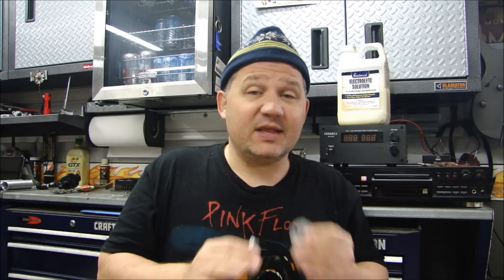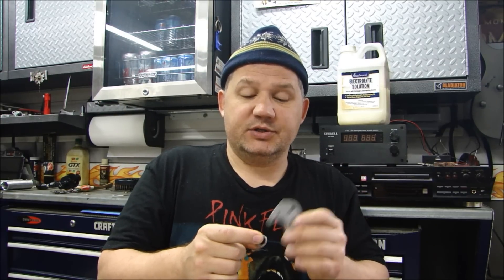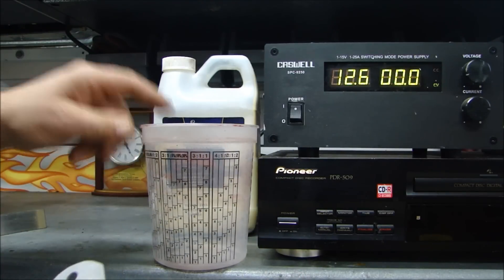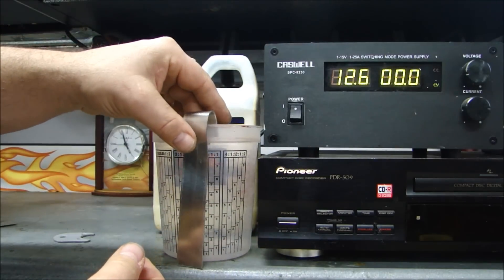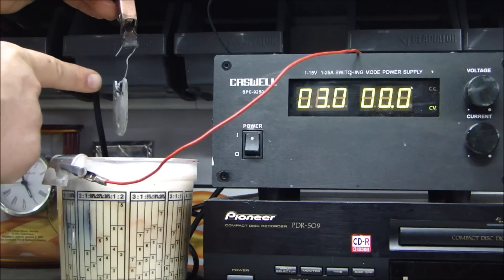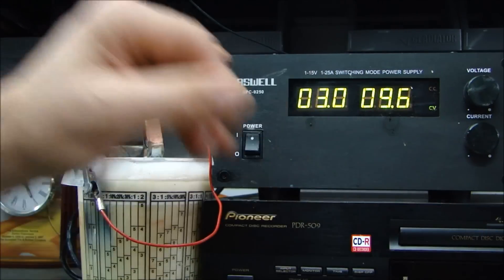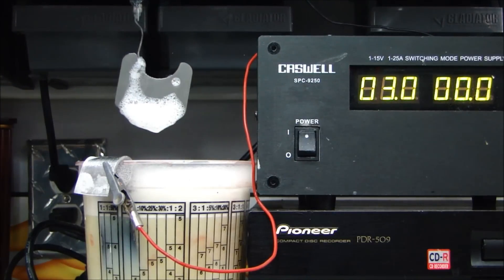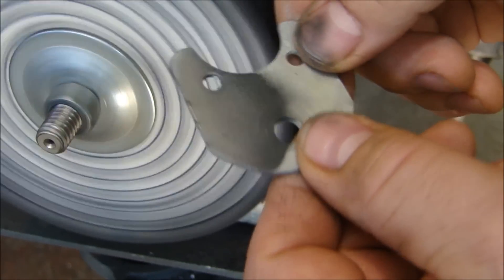Tin Zinc Electroplating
Use Tin Zinc plating to dress up and add a corrosion proof layer to almost any metal part. It is very inexpensive and easy to do.